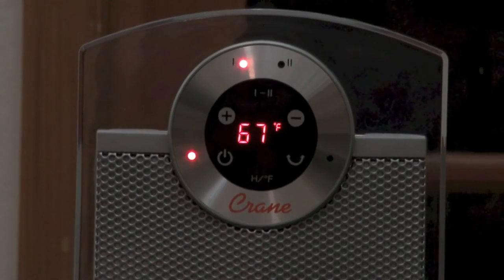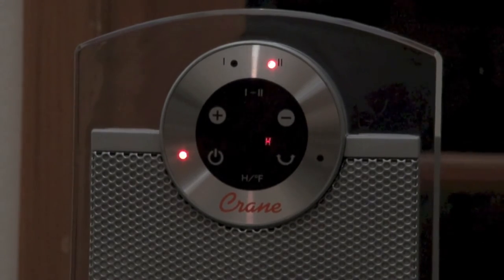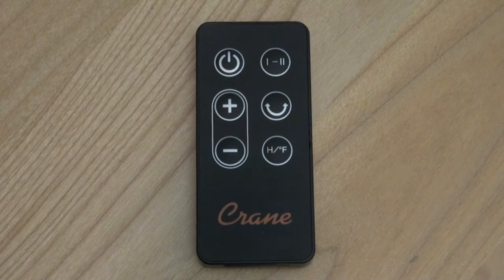Crane 27" Slate Digital Ceramic Tower Heater -- REVIEW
Looking for a ceramic space heater with a timer so you can go to sleep with the heater on, and have it safely and reliably turn off after an hour or two, saving energy? You've found it in the terrific and stylish Crane 27" Slate Digital Ceramic Tower Heater, as tech expert and homeowner Dave Taylor of explains in this instructional review...